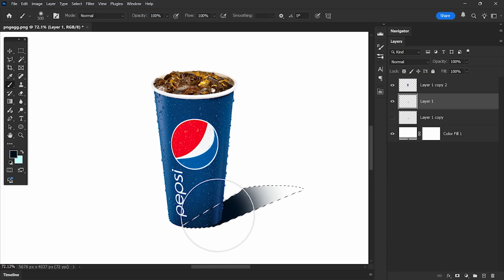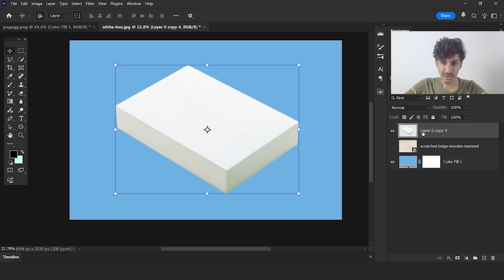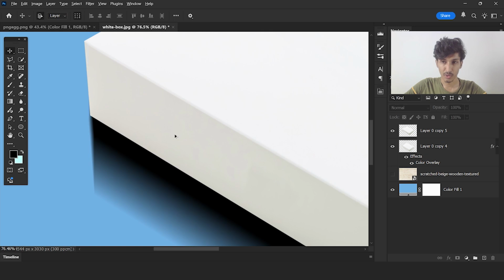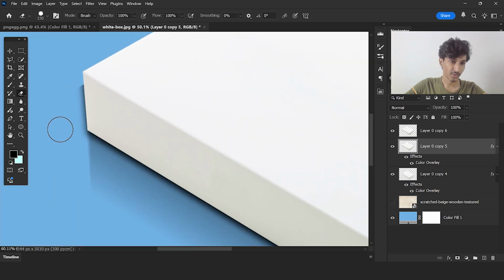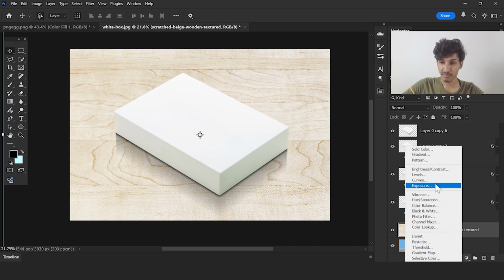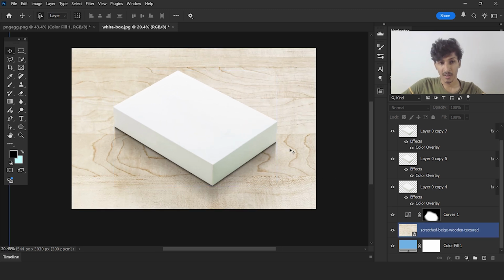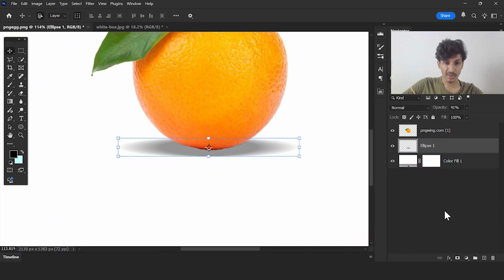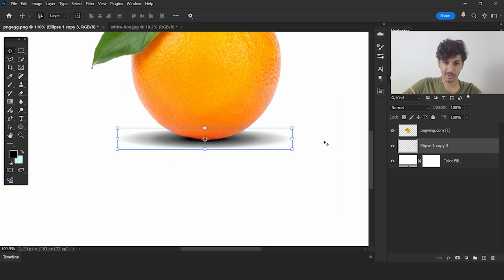how to create realistic shadows in Photoshop for beginners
On this video, I will teach you how you can realistically create shadows in Photoshop. Shadows in Photoshop can be a bit tricky, but all you need is just one technique I will teach in this video. I will be using Photoshop. If you're a beginner, you will get good ideas on shadows. I especially made this video for beginners as well